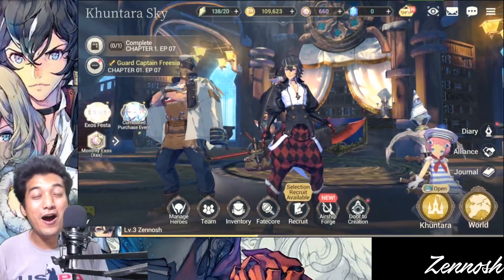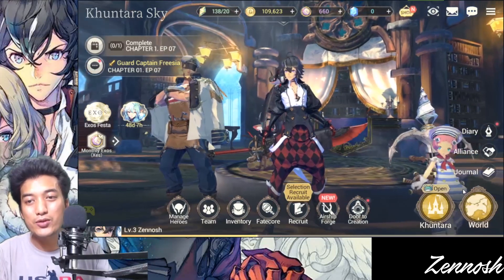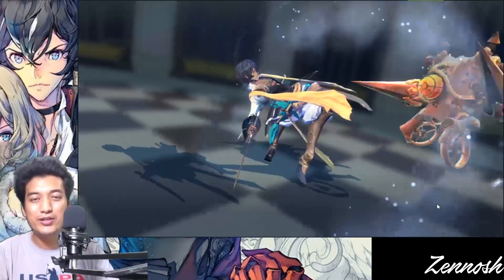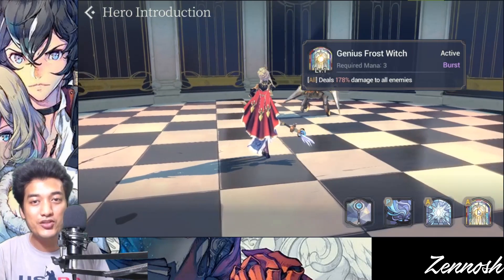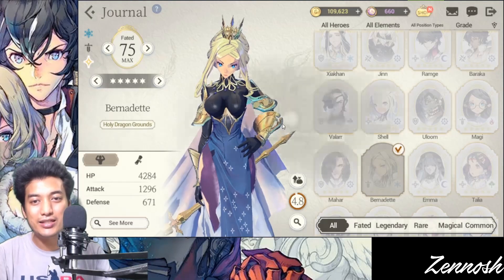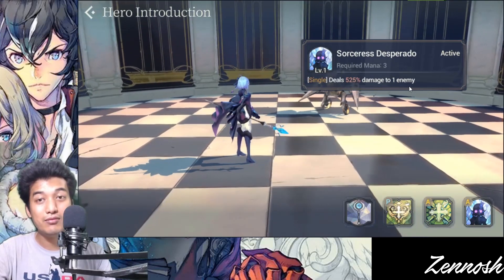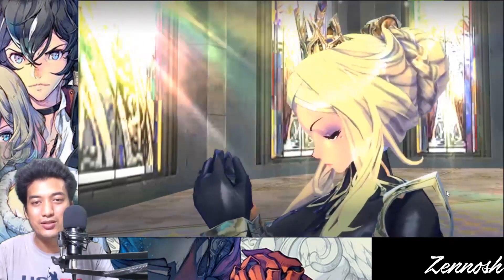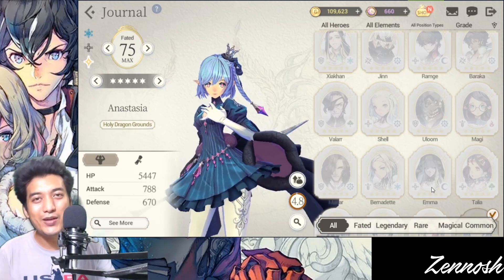Exos Heroes TOP 3 Heroes To Summon From Free Select Recruit! Recommended Best Heroes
💥TimeStamp💥
01:41 - Baraka (Single Target Nuker)
03:31 - Bernadette (Balanced DMG Dealer)
05:46 - Anastasia (Healer/Cleanser)

💥🔶Want to get Gift Cards for your Iphone Game Apps? (Various other gaming platforms included)